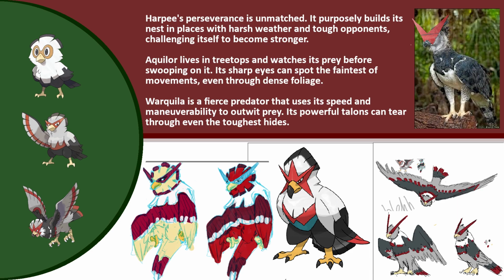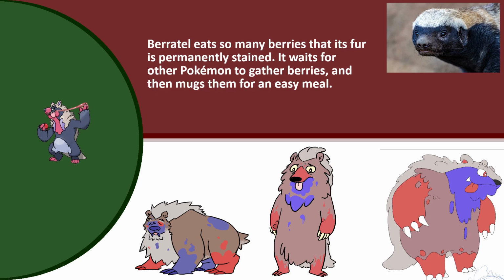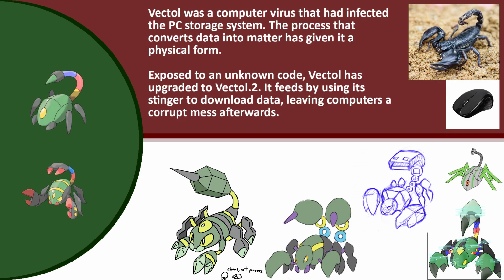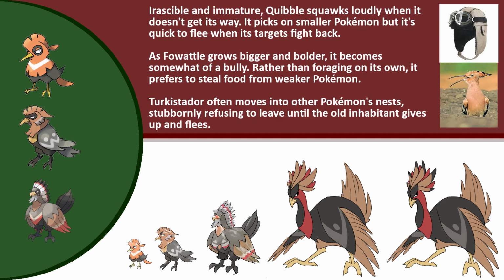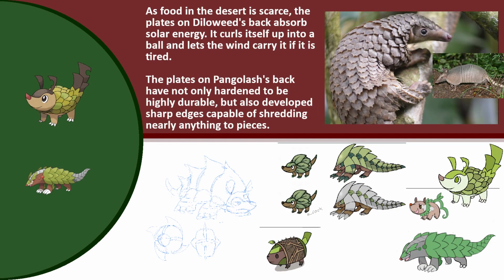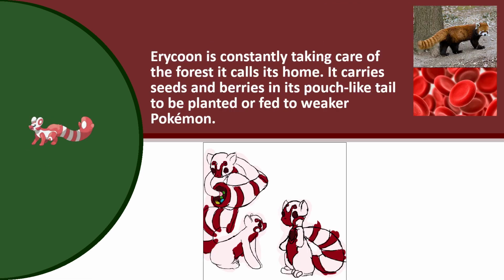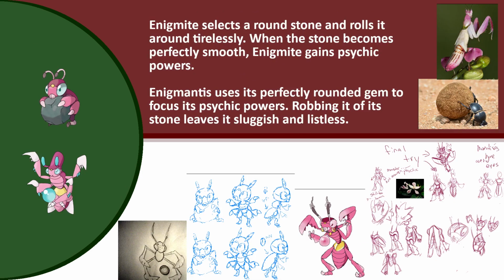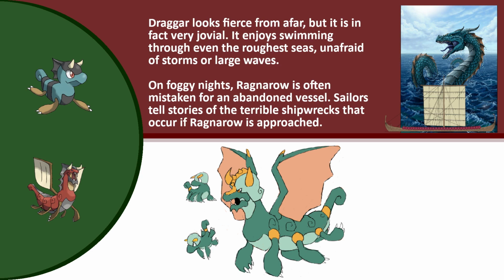Pokemon Sage Final Dex Review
After 4 videos of initial reactions, I give my final thoughts on the dex as a whole!

MajoraZ
Pecan Begone Prawn
for the extra info in the comments of the other Pokemon Sage videos! they were very helpful in putting together this final video!

if you want to see these Pokemon in action

if you'd like to see each page I made for this (Including Rocano which was unfortunately left out)

Hey I’m making a Pokemon-like game! If you want to check out an older version check out: